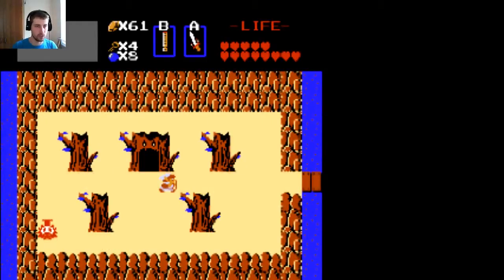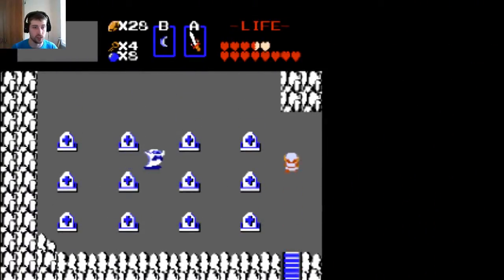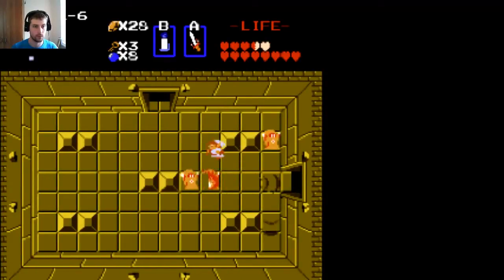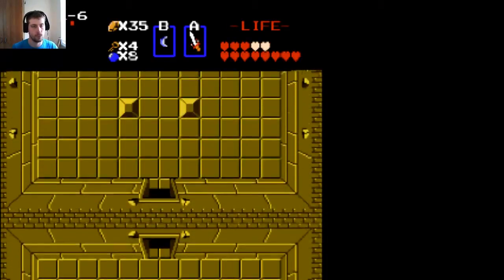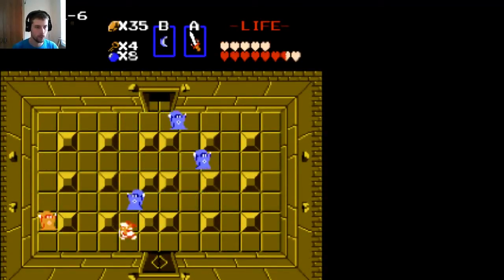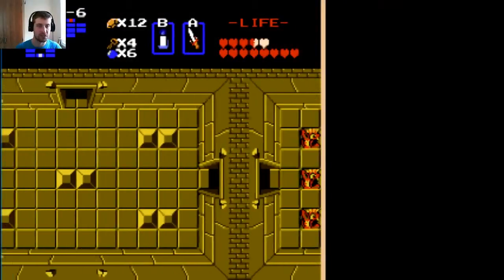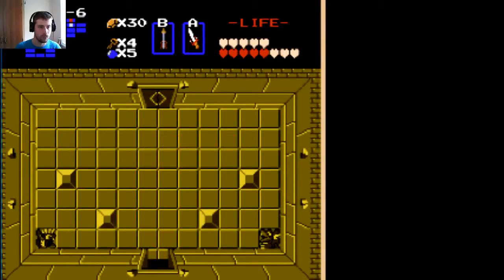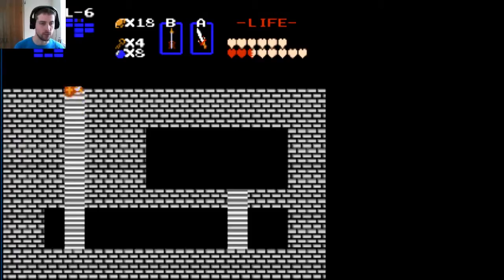The Legend Of Zelda Part 6